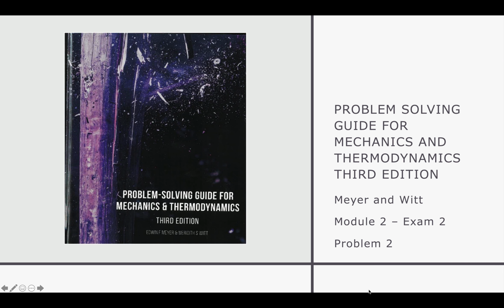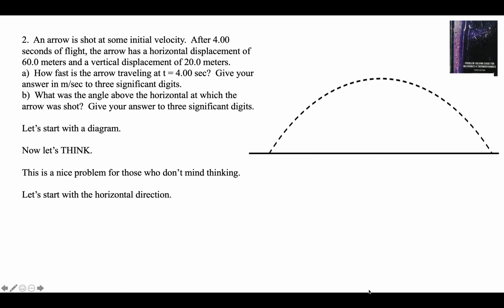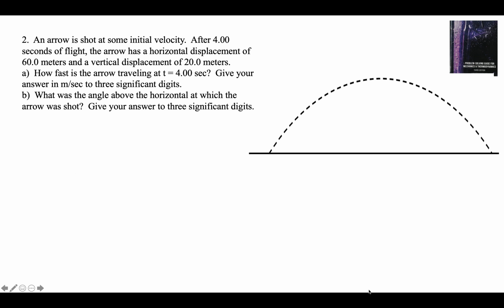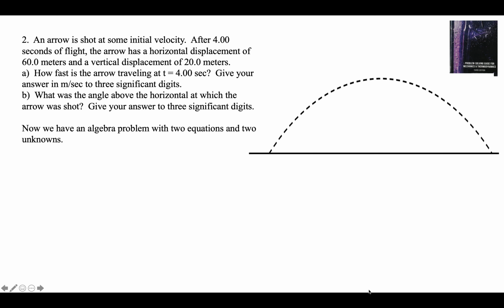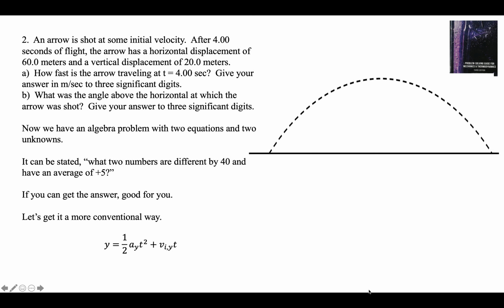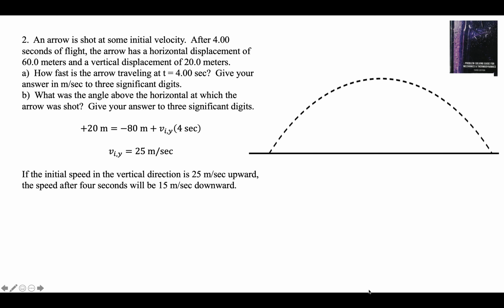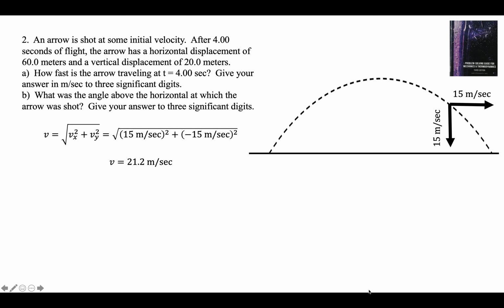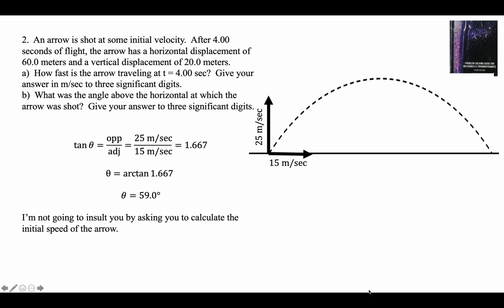PSwMT Module 2, Practice Exam 2, Problem 2.